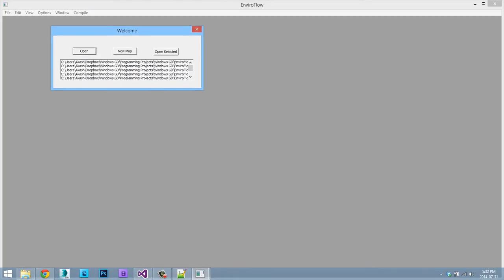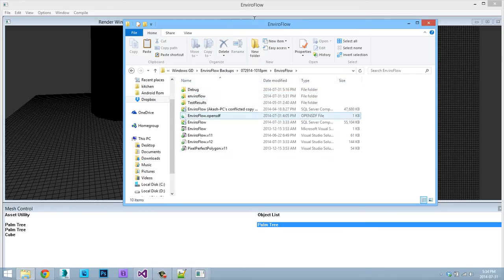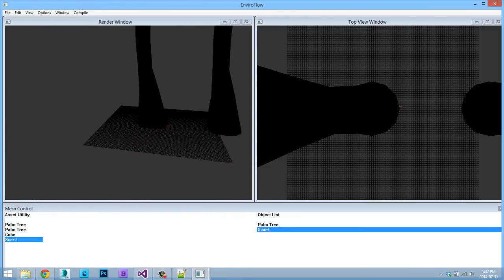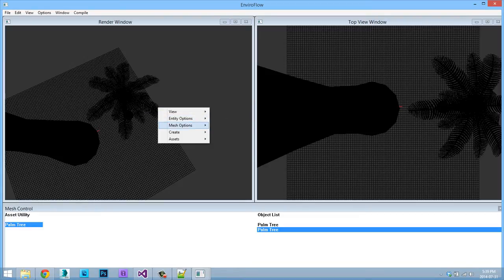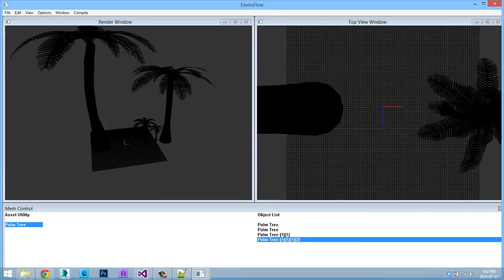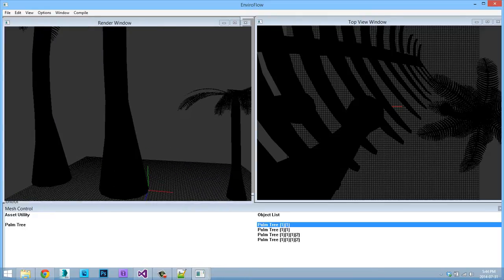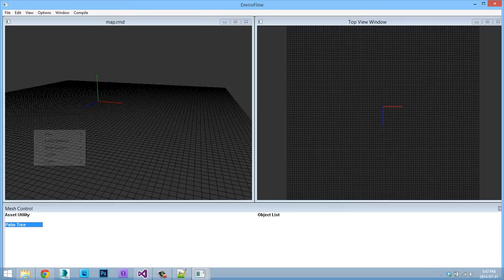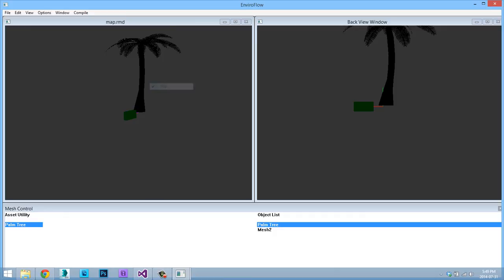EnviroFlow Level Editor Show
A quick glimpse of a map editor i've been working on.